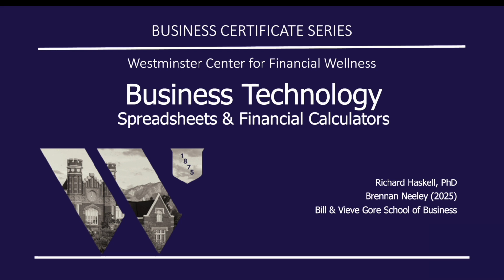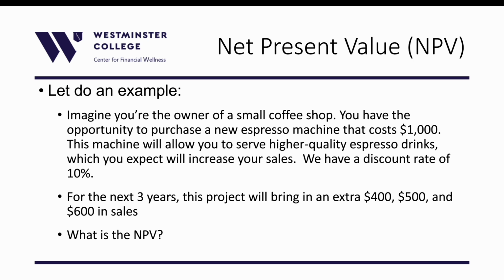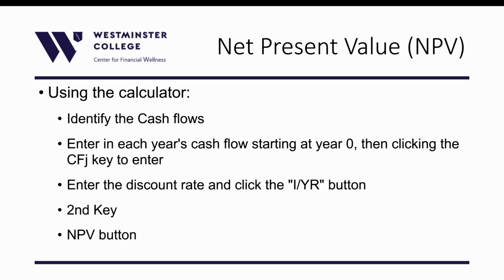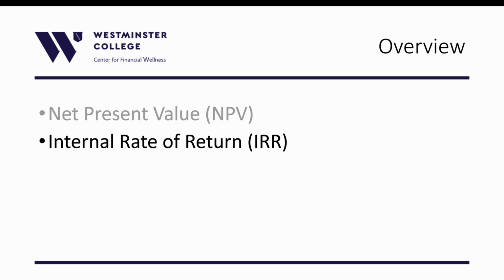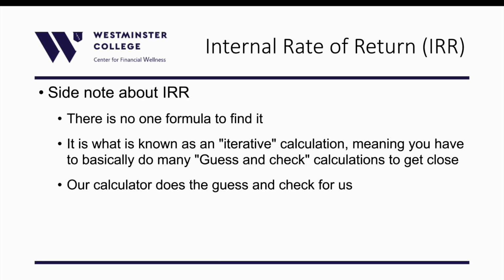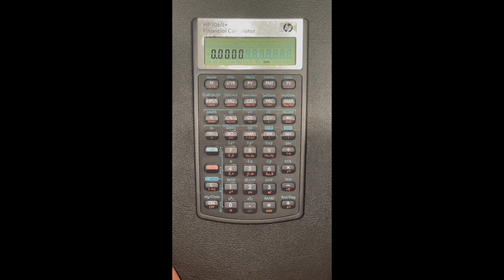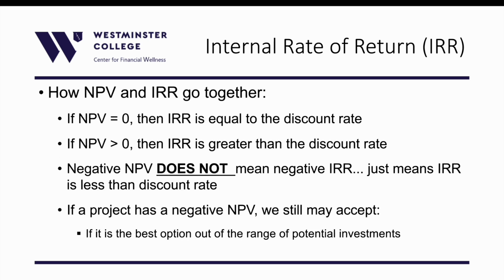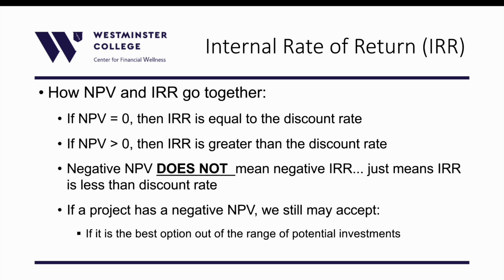Week 6 Busi Tech Content Video